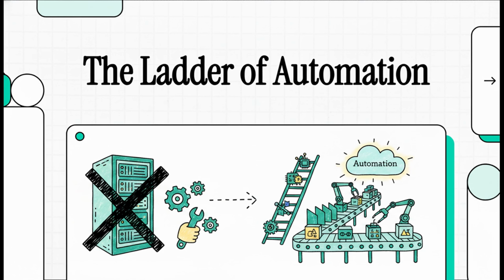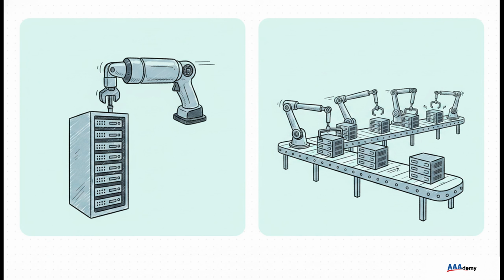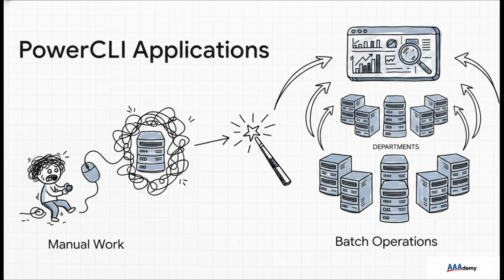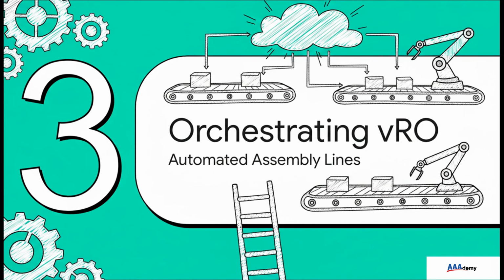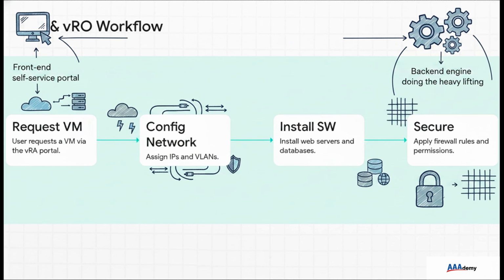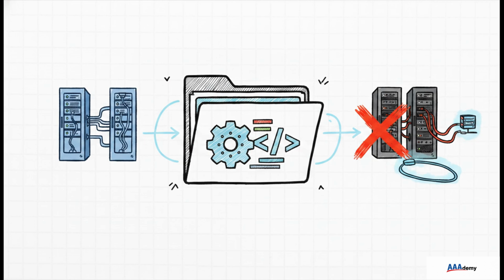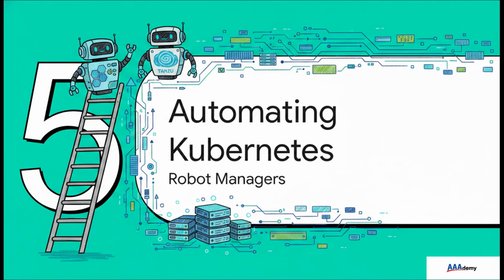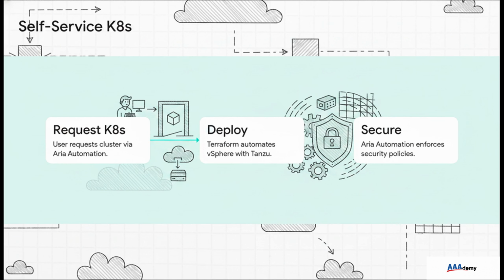3V0-21.23 VMware Automation and Orchestration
This video provides a deep dive into Automation and Orchestration concepts for the VMware 3V0-21.23 Advanced Design certification.

Topics covered in this video include:
• VMware infrastructure automation strategies
• Orchestration workflow design
• Policy-based automation architecture
• Lifecycle management automation
• Cloud provisioning methodologies
• VMware Aria automation concepts
• Operational efficiency optimization
• Scalable enterprise automation design
• Infrastructure-as-Code considerations
• Real-world VMware automation scenarios

This video is part of the complete VMware 3V0-21.23 Advanced Design learning series focused on enterprise architecture and advanced VMware design strategies.

The content is designed for VMware professionals preparing for advanced-level certification exams and enterprise infrastructure design roles.